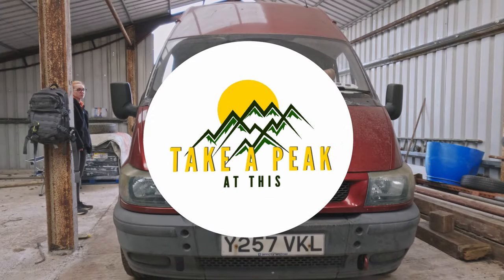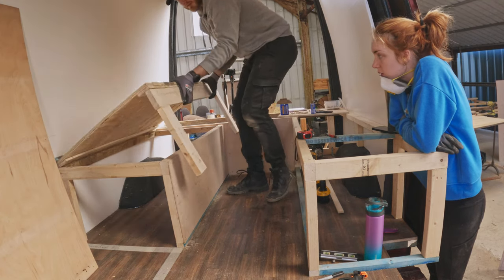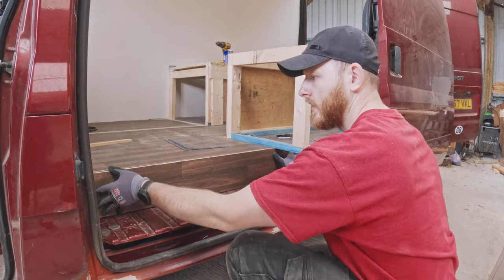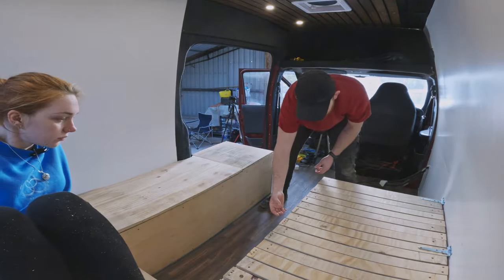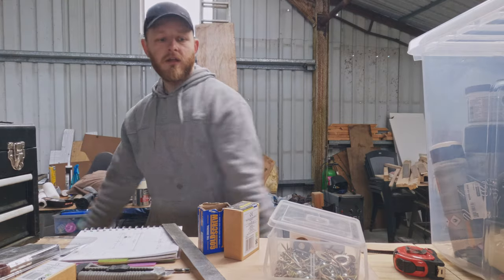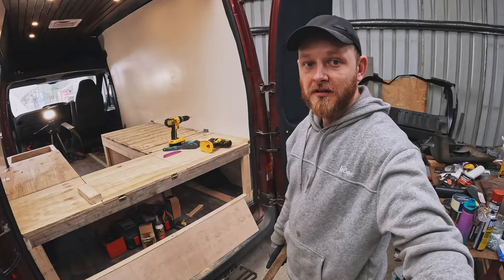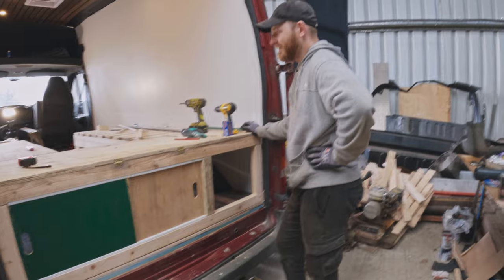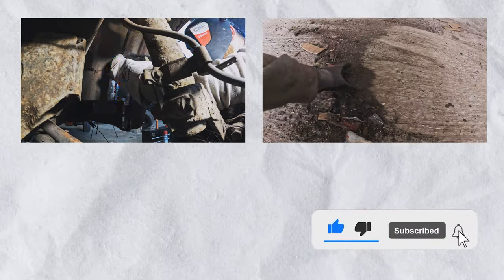Building Budget Pull Out U-Shape Sofa/Bed In Our Transit Campervan | VAN BUILD EP 10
Hello! Welcome back to the next van build instalment. This time, our job is to create our benching and slide out bed, making it wasn’t the hard part, to make it fully functioning was the challenge so follow along to see how we got on!
We also have extra content that goes up on our Instagram page @takeapeakatthis